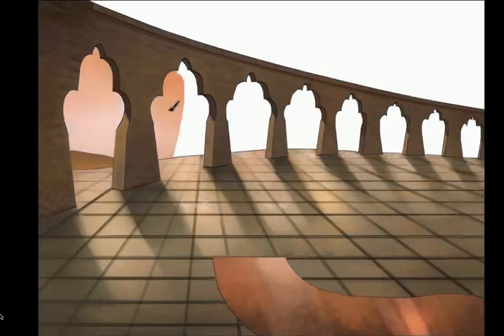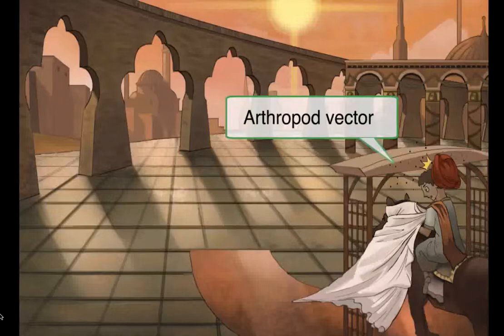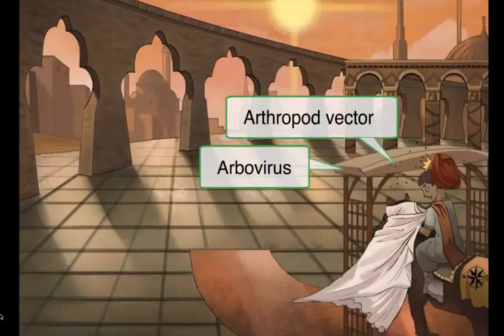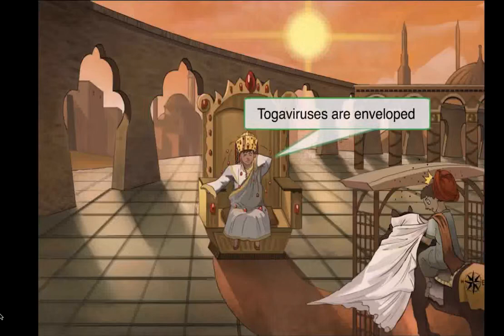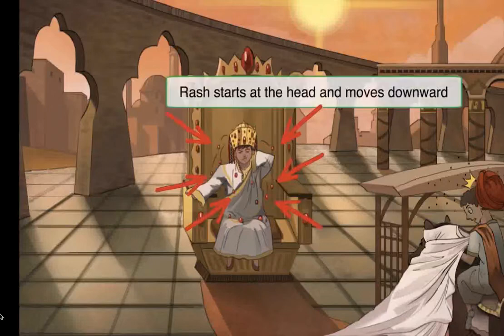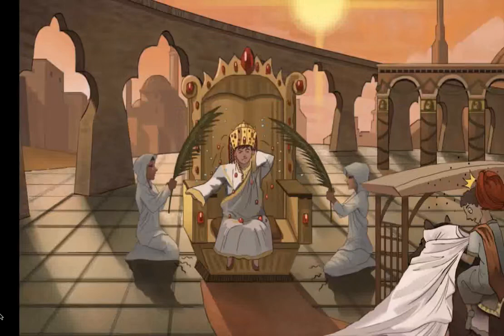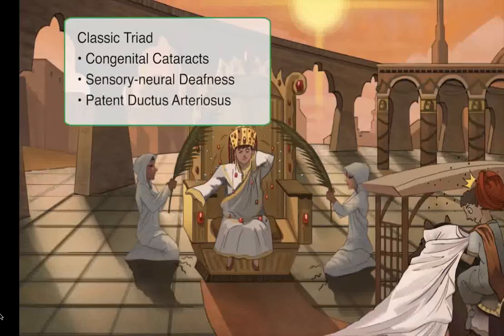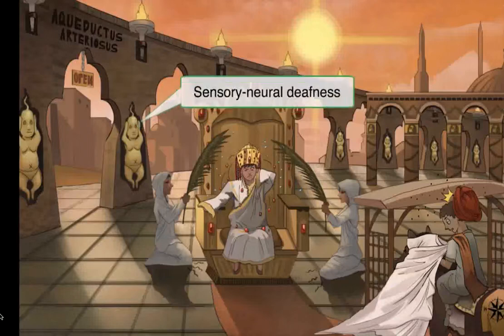10 November 2022